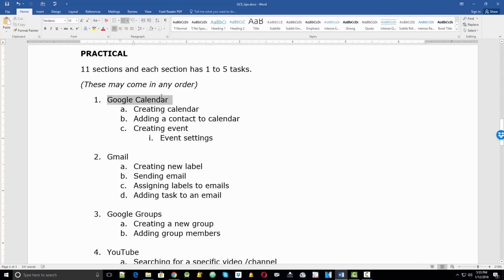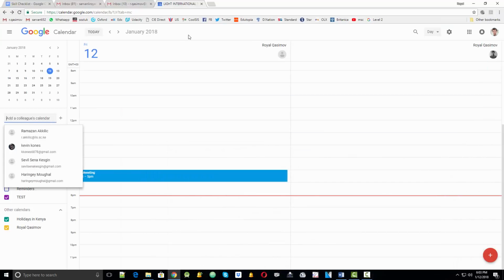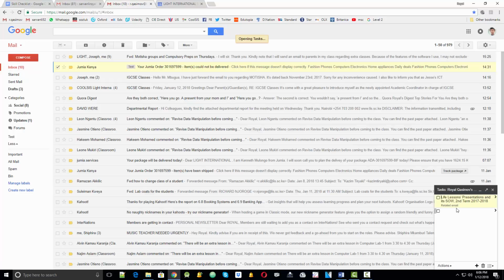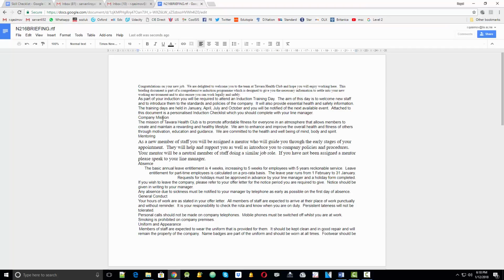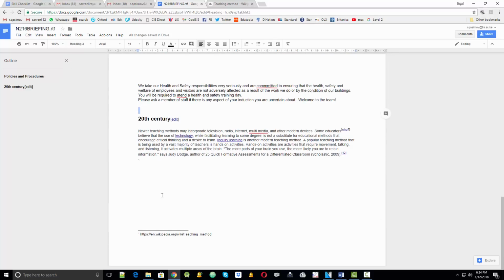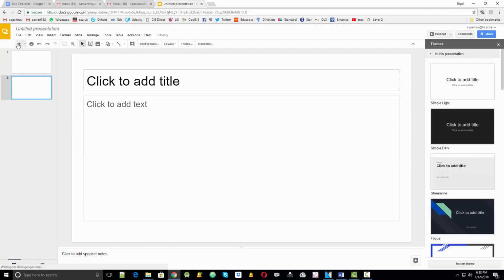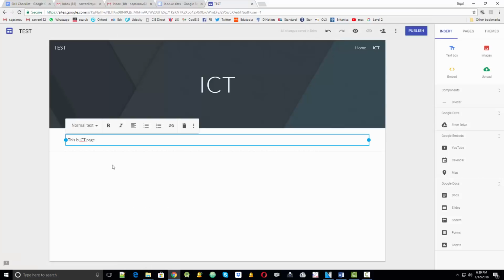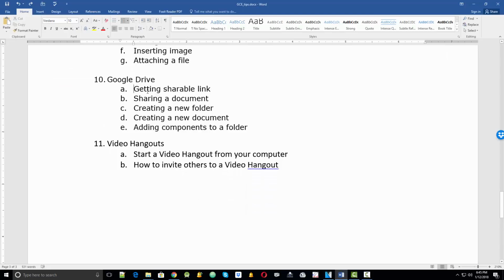Google Certified Educator Level 1 Exam Tips - THEORY& PRACTICAL(from the exam taker)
I have recently taken the GOOGLE CERTIFIED EDUCATOR LEVEL 1 examination and passed in my first attempt. In this video, I shared my exam experience with you along with very useful tips that will help you a lot to pass the exam easily.

THEORY
There are 20 questions. Questions types are
• Matching
• Multiple choice
• Drag-drop
• Selecting one or more correct answer (select all that apply)
I suggest you to not to spend too much time on theory. Going once through the free Google Training thoroughly would be enough.  In some question, common sense can be applied to answer some questions e.g. “Of following are the benefits of using digital files in your lesson?”. Answers might be as follows;
• Can be accessed from anywhere
• Can be shared with the mass group of people easily

PRACTICAL
• 11 sections and each section has 1 to 5 tasks.

Note that I am an ICT teacher and therefore the second part which contains over 30 practical tasks, did not challenge me that much. Even tough, I had never used Google apps in my class, I was able to complete the tasks using my experience for similar situations. However, if you do not use Google apps in your daily life, you might find it very hard to complete the tasks. Hence, I strongly recommend you to watch my video tutorial to see what basic skills you must have about the each of these tools.

Good luck with your exam.